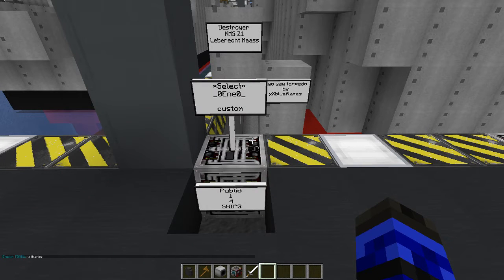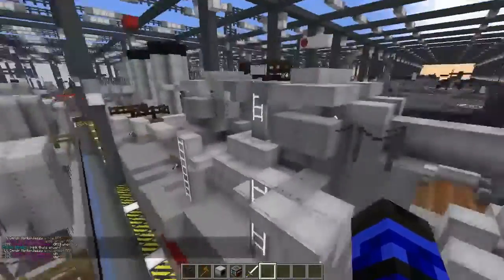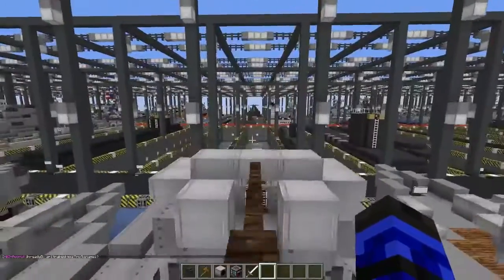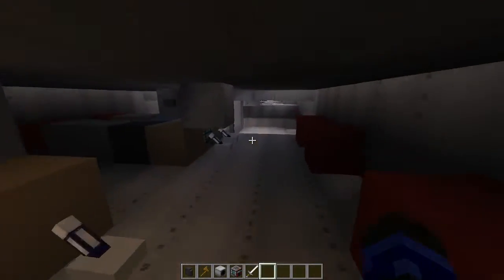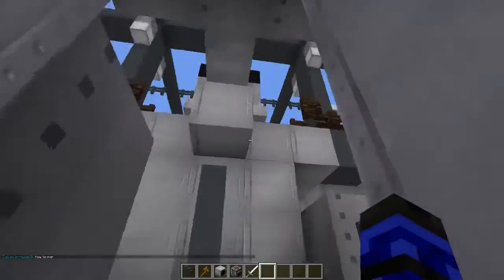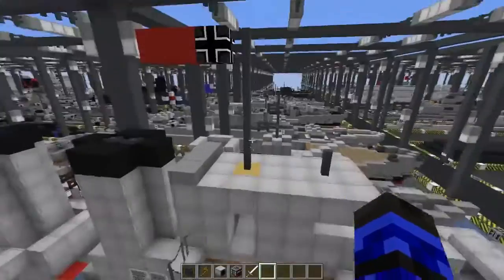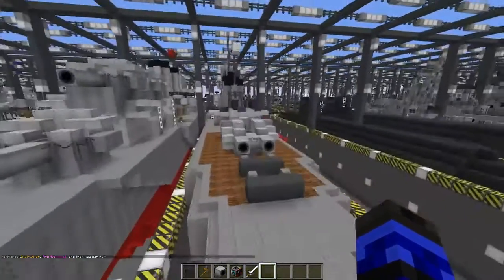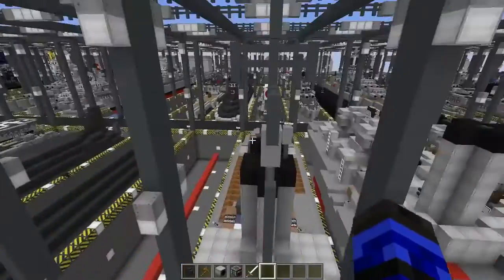Daily Shipyard: _0Ene0_